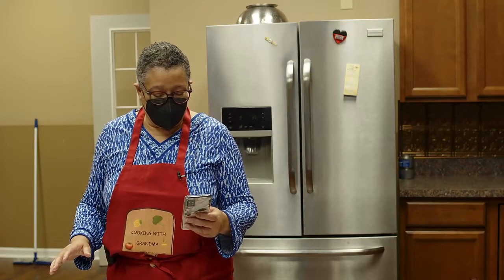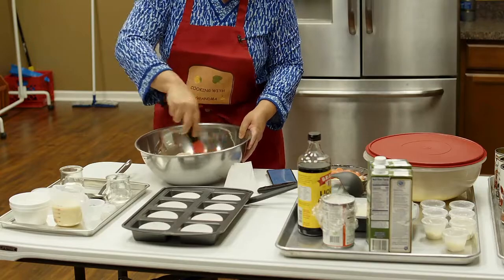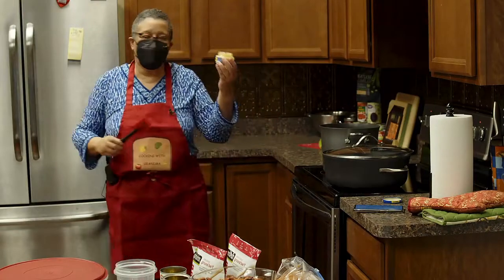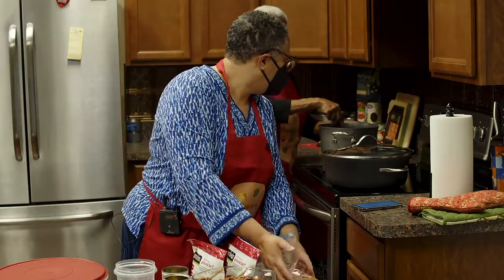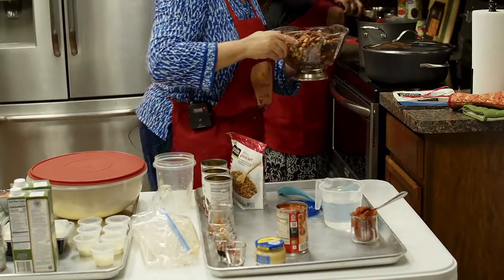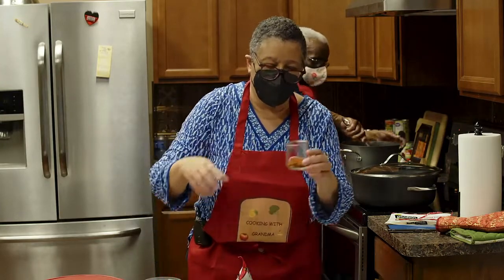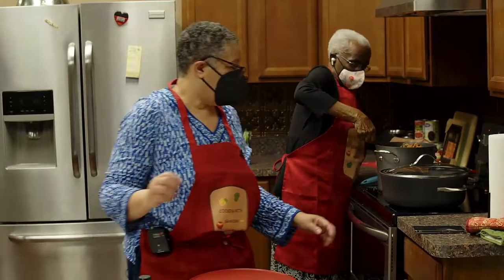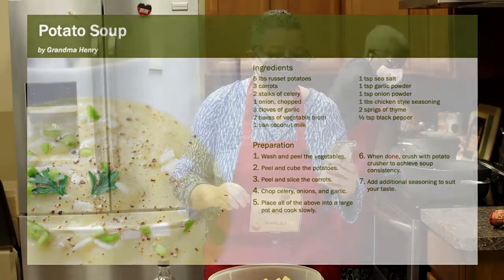Cooking With Grandma January, 2022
Join grandma as she cooks delicious vegan meals.